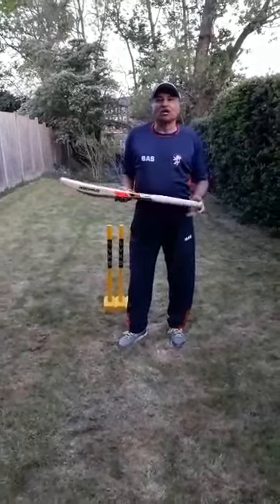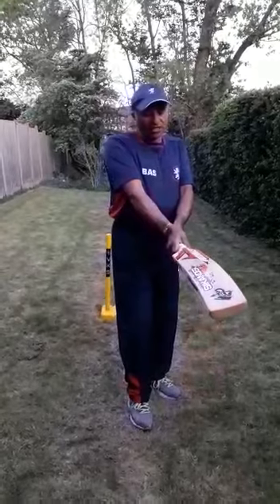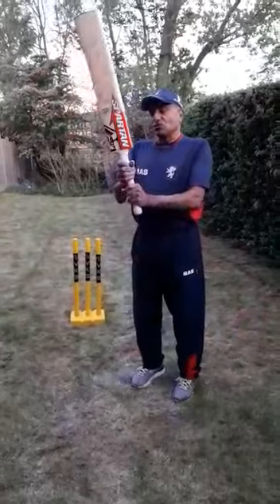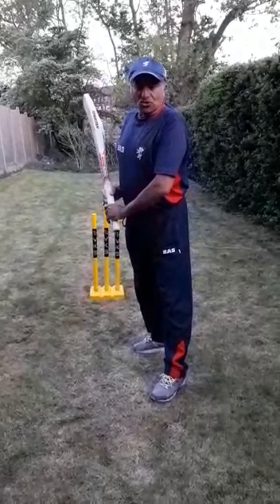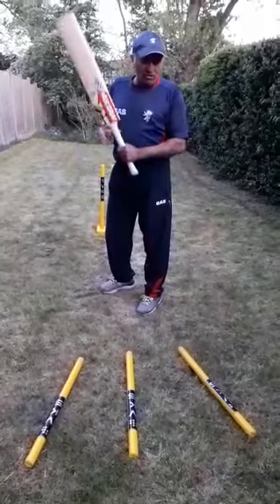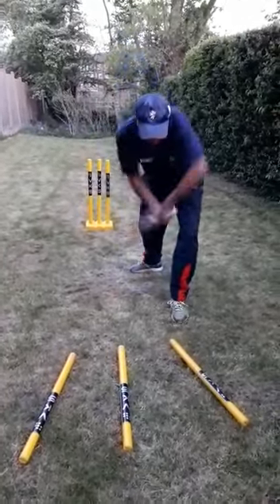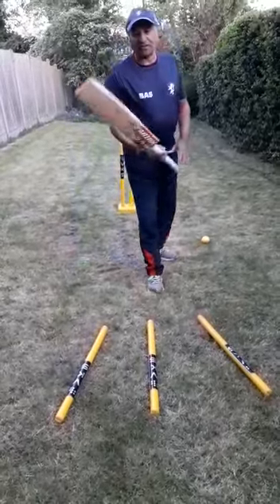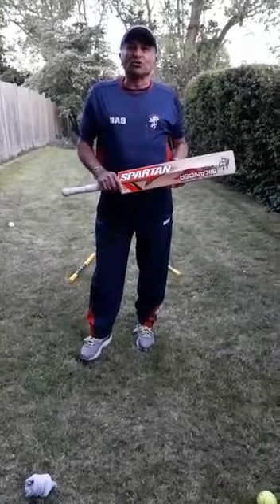Cricket Batting Drills with Harrow Cricket Club – The Grip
This session delivers instruction on your batting stance and set up. We want you to learn about your basic batting grip, feet position, and balance so you can hit the ball with the full face of the bat.